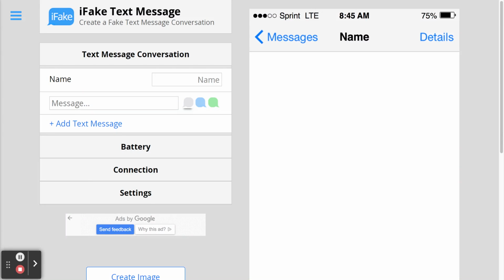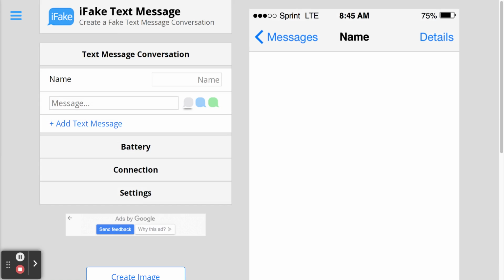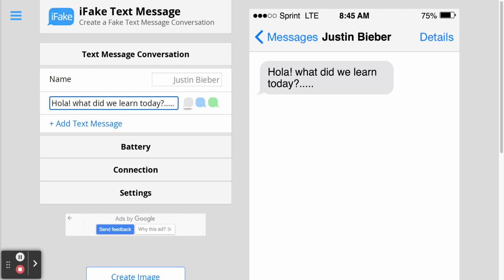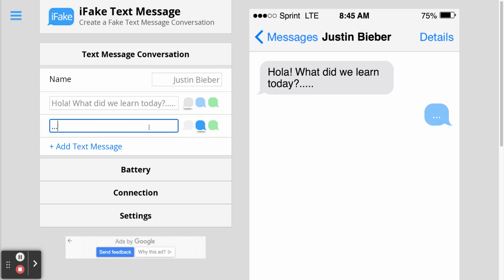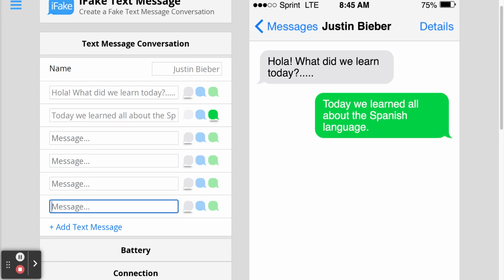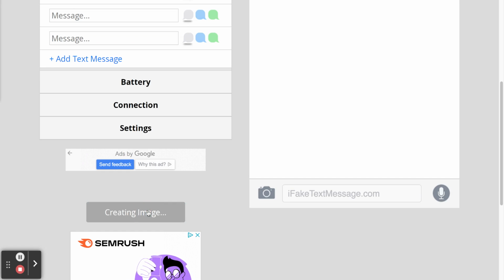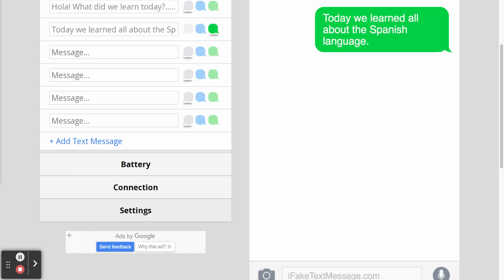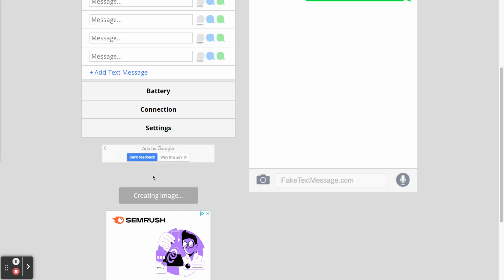How-To: Ifaketextmessage.com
Watch this quick tutorial on how to integrate Ifaketextmessage.com